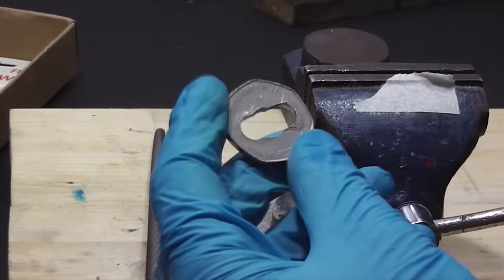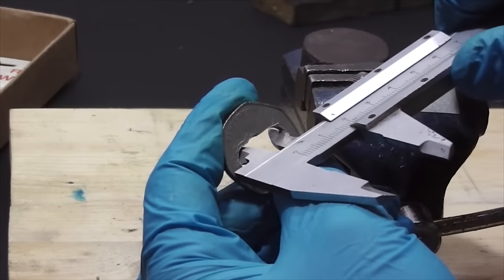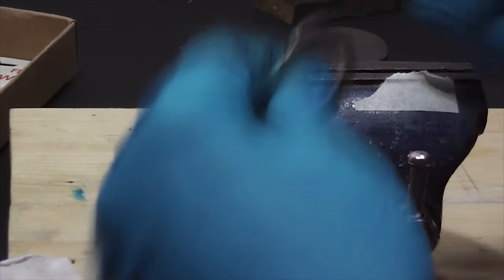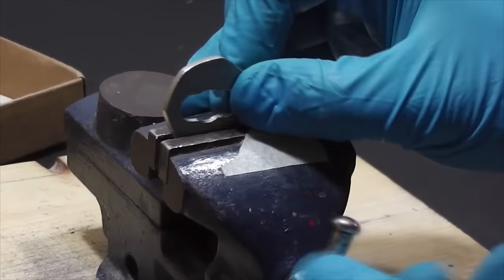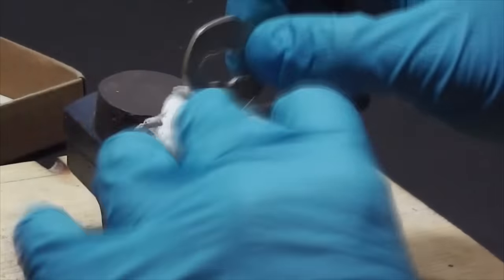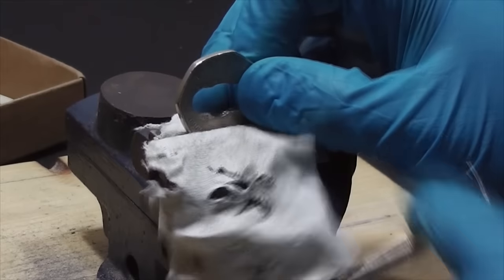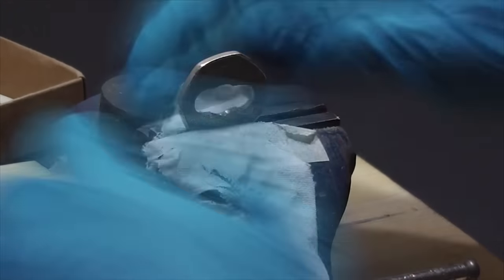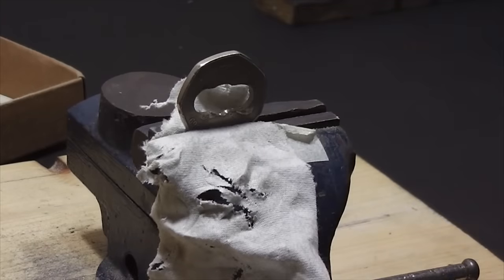DIY Coin Necklace | 50 Pence and Rose Quartz, Create your own style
In this video we make ourselves an coin necklace. We need 50 cents, and a precious stone. I chose Rose quartz. It is a beautiful stone in the mid-pink color. It's a nice Christmas day for your love.

A necklace suitable for anyone who wants to create their own style.

I used the Pence. But use whatever you want. It's an easy self-build project. It's cheap, easy and inexpensive. Perfect do it yourself ( DIY ) projects.
Then why do we stop? Let's start right away.